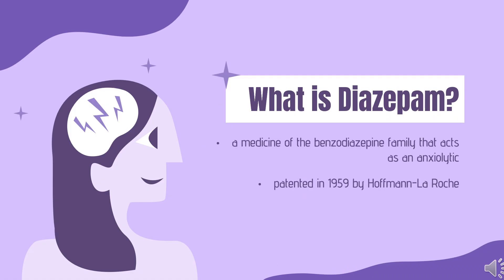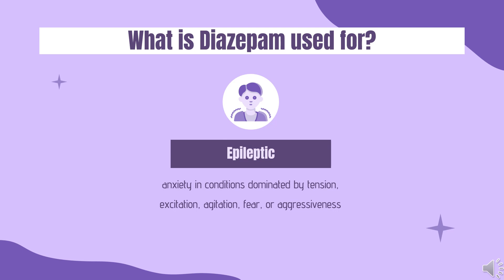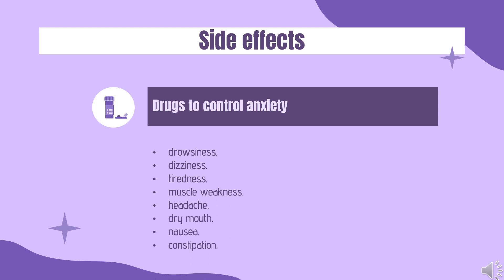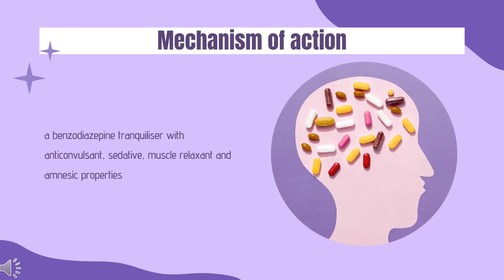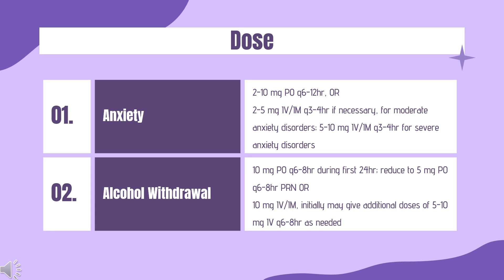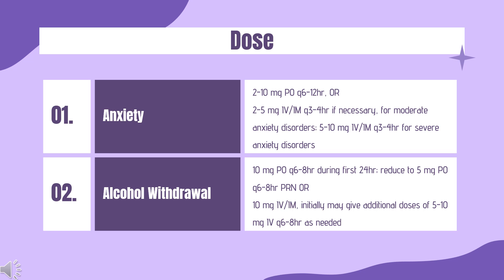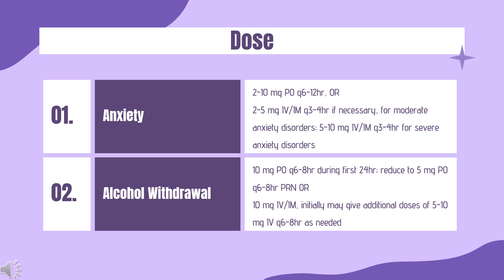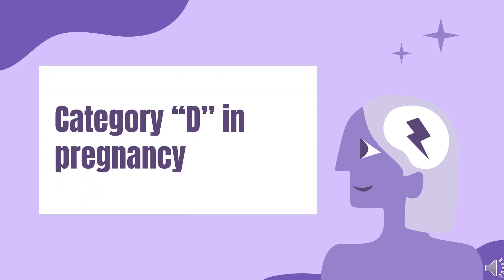diazepam | Uses, Dosage, Side Effects & Mechanism | Valium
Diazepam is a long-acting benzodiazepine with rapid onset commonly used to treat panic disorders, severe anxiety, alcohol withdrawal, and seizures.

In this video, let’s find found:
What is diazepam?
What is diazepam used for?
Contraindication
What are the side effects of taking diazepam?
How does diazepam work?
How to use diazepam?

📚 Sources / References
•  Medication information (uses, pharmacodynamics, mechanism of action, half-life):